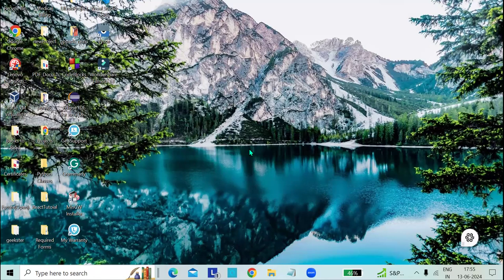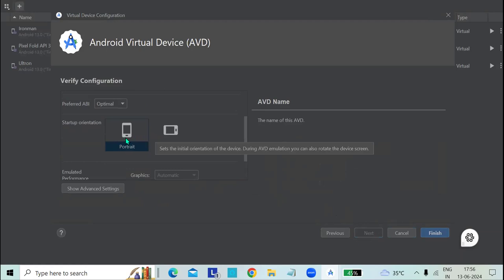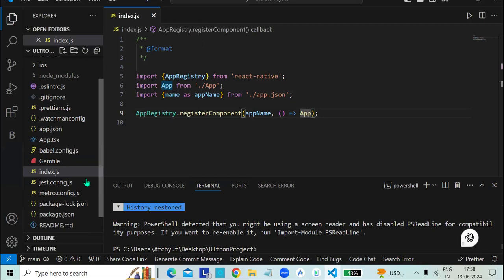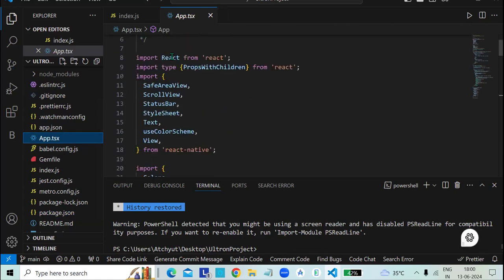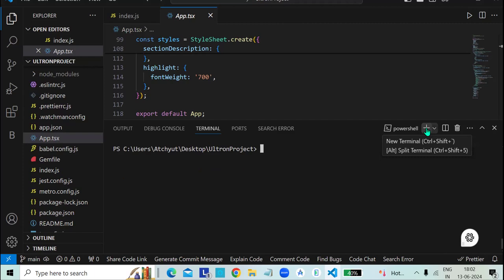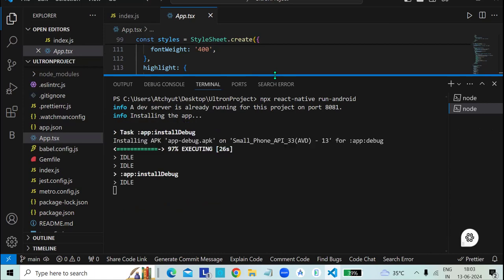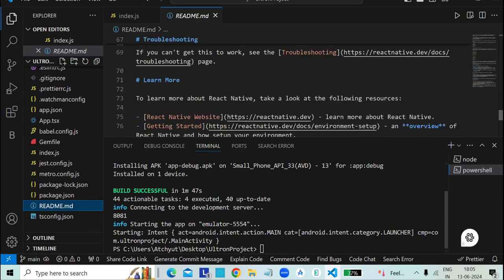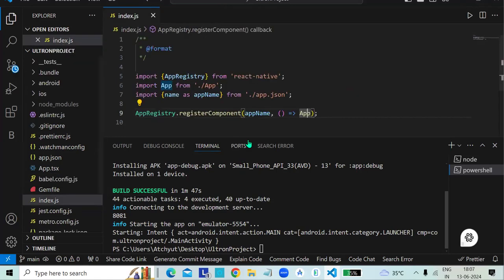🚀 Emulate Success: Run React-Native on Android Studio AVD! 📱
Embark on a coding journey with our latest tutorial where we unveil the secrets to setting up an Android Virtual Device (AVD) in Android Studio and breathe life into your React-Native project. 🌟

Watch as we guide you through the seamless process of integrating React-Native with Visual Studio’s powerful emulator, ensuring your development workflow is as smooth as silk. Whether you’re a seasoned developer or just starting out, this step-by-step video is your gateway to mastering cross-platform app development with ease.

👨‍💻 What You’ll Learn:

Setting up AVD in Android Studio for optimal performance.
Configuring React-Native environment for a hassle-free coding experience.
Running and debugging your React-Native project in real-time within Visual Studio’s emulator.